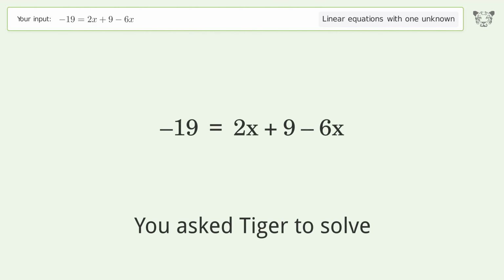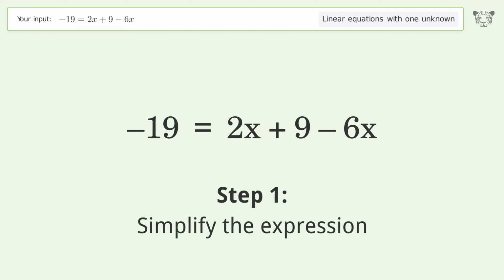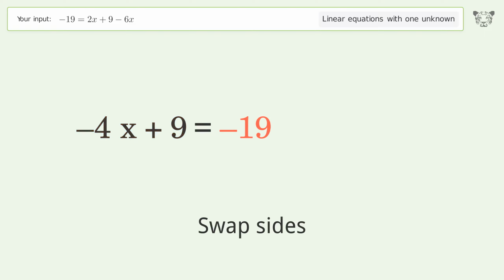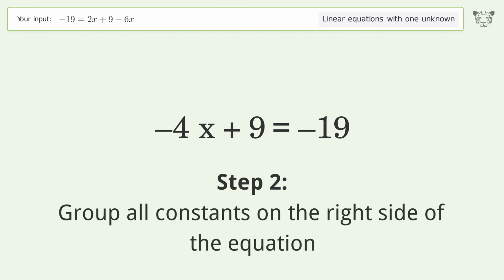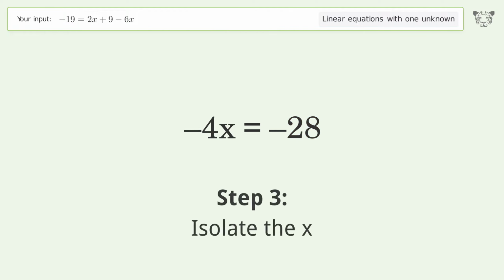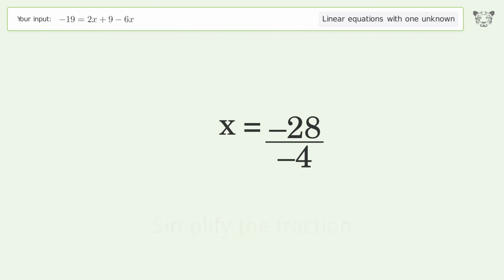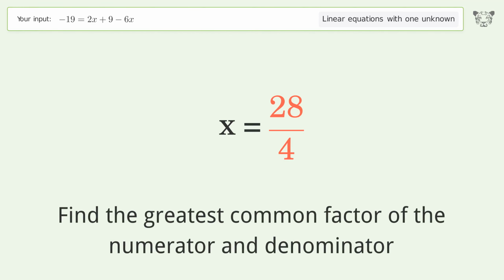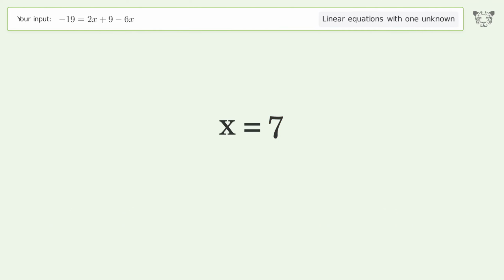Solve -19=2x+9-6x: Linear Equation Video Solution | Tiger Algebra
Struggling with -19=2x+9-6x? Watch our step-by-step video on Tiger Algebra to master this linear equation effortlessly. Also check out for more tips and tricks for dealing with linear equations with one unknown